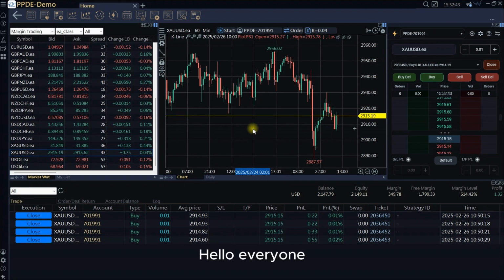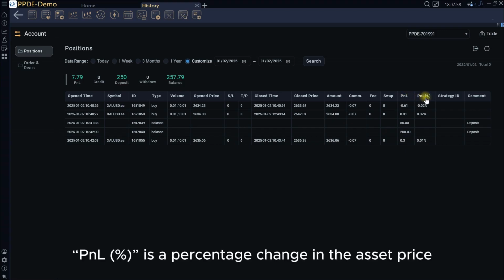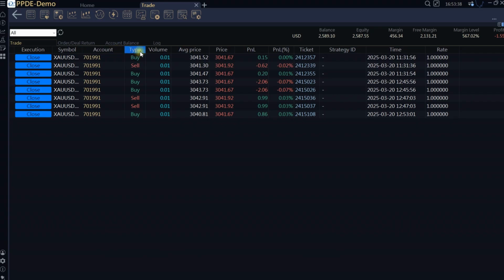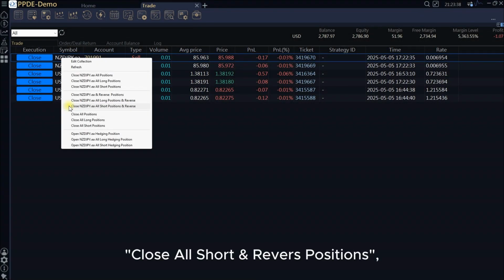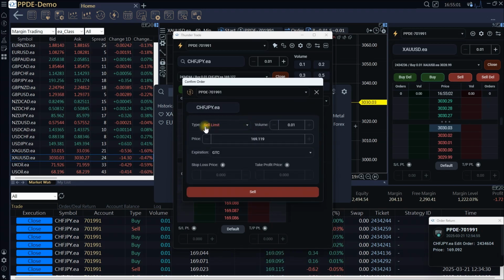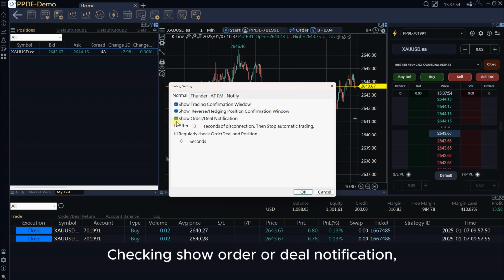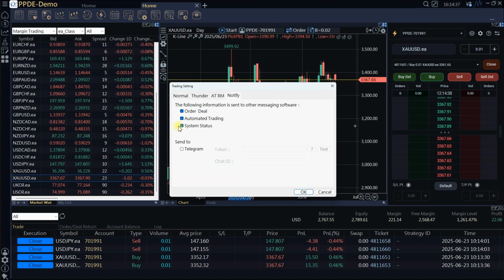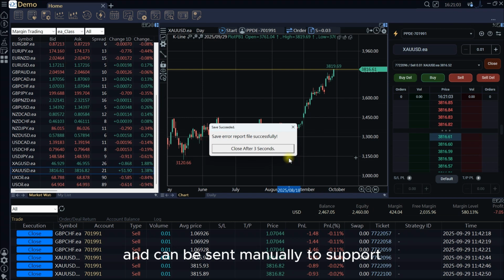[System Menu] Thunder Trade | Trading Setting | Error Report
EzQT

YOUTUBE CHAPTERS
00:00 Overview
00:34 History
04:22 Trade
10:38 Thunder Trade
13:37 Trading Setting
19:05 Error Report